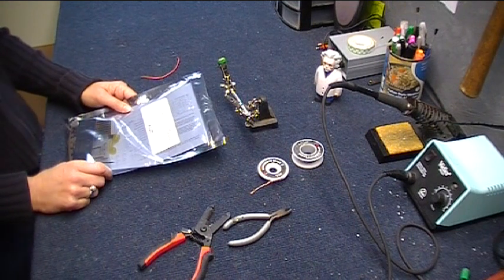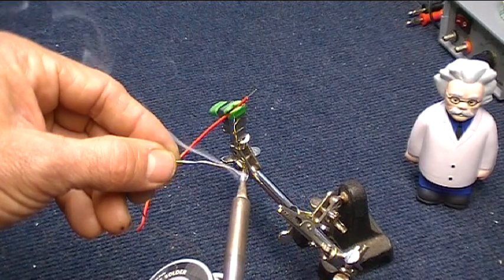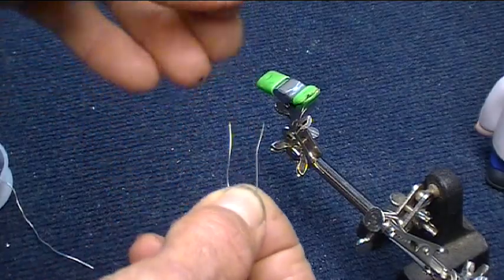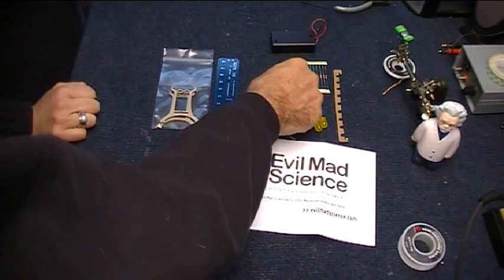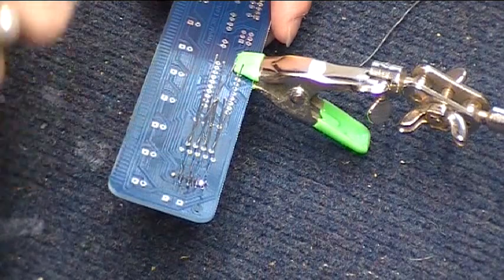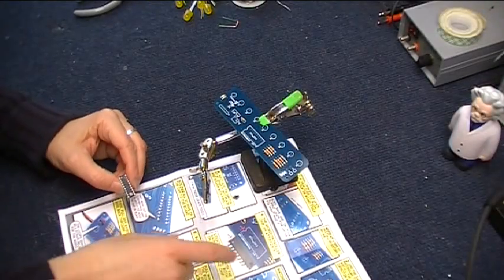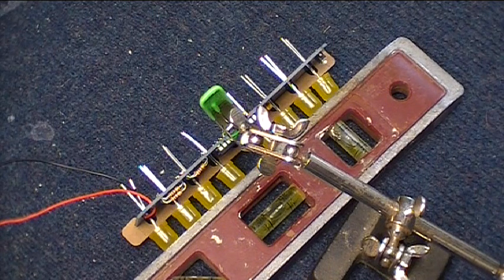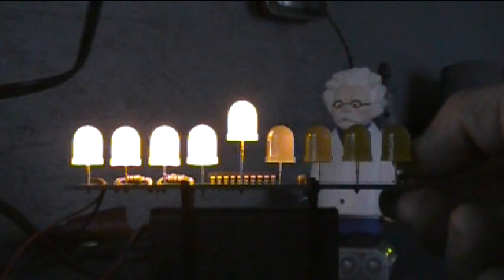Lisa Learns How To Solder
I bought my girl friend an electronic Menorah in kit form for her birthday so I could teach her how to solder. Follow along as we build the kit and Lisa learns the finer points of soldering electronics projects.